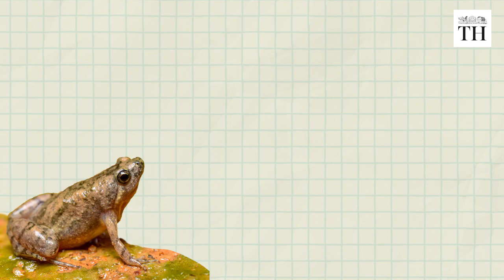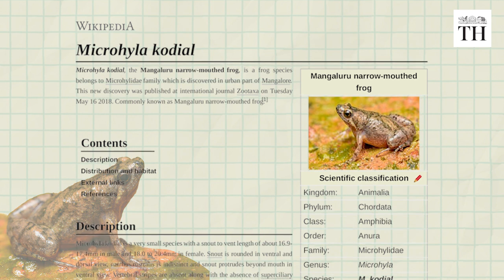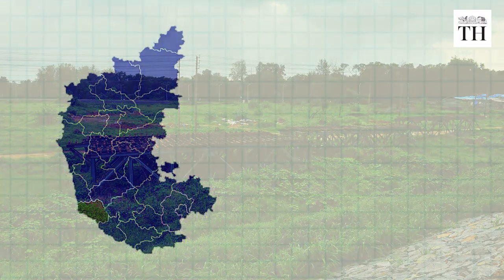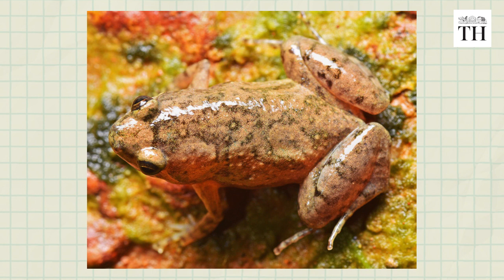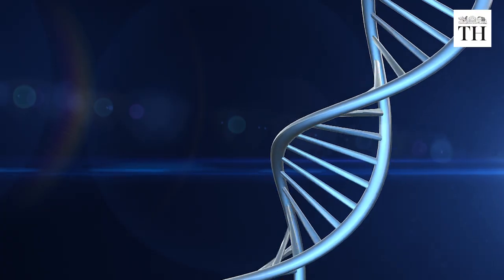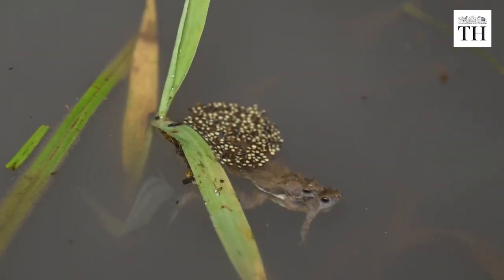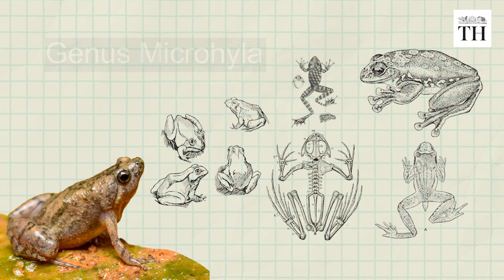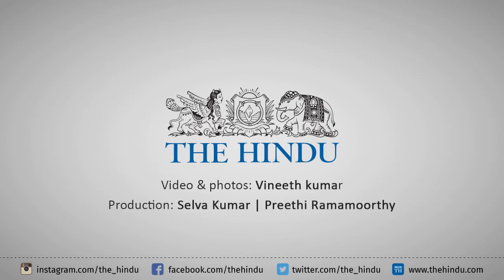Newest frog for India from Karnataka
The Mangaluru narrow-mouthed frog is found only in a small industrial space in the city
The latest addition to India’s frog fauna is the Mangaluru narrow-mouthed frog, which has been found in a small industrial region in coastal Karnataka.

The new find, described by a team of Indian scientists in the international journal Zootaxa on Tuesday, is christened Microhyla kodial after the city of Mangaluru (called kodial in the Konkani language) from where they spotted it two years ago.

The frog is seen only in a small industrial region here — a former timber dumping yard — surrounded by seaport, petrochemical, chemical and refinery industries. The yard is bounded by the rail line of the Mangalore Refinery and Petrochemicals Limited on one side and the busy National Highway 66 on another.